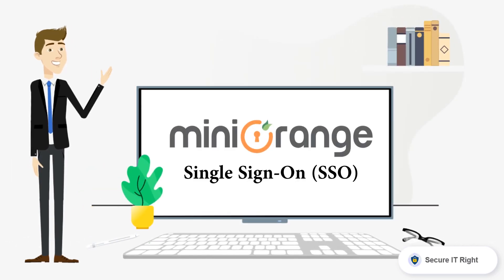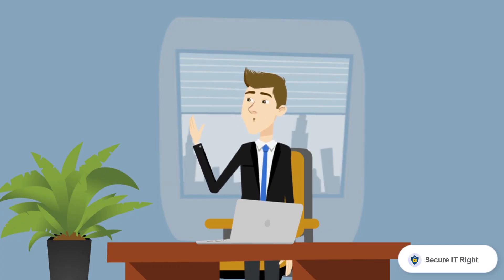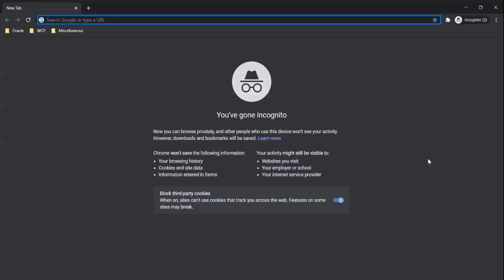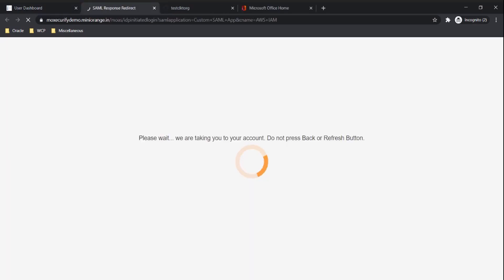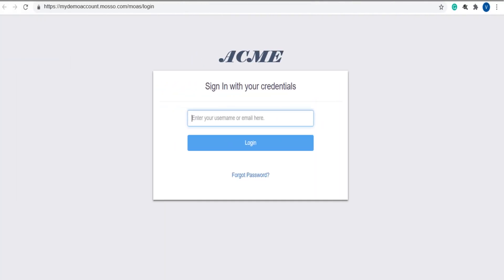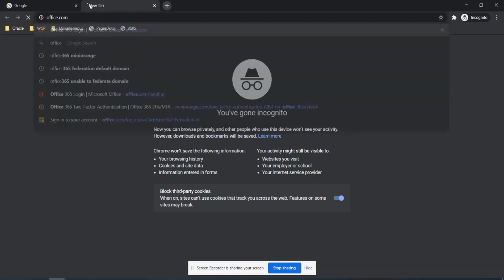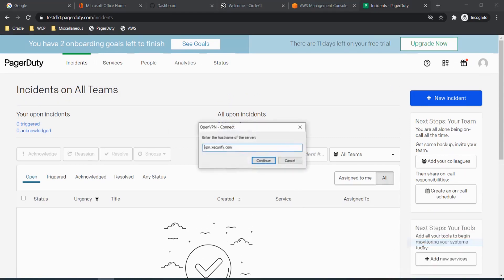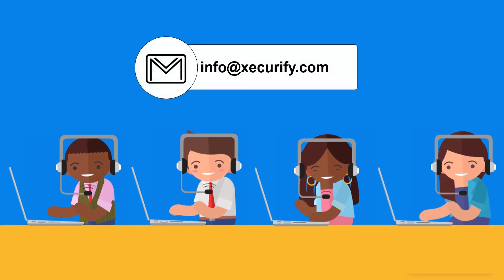What is Single Sign-On (SSO)? How does SAML Authentication Work?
In this video, we have shown what is single sign-on (SSO) & how you can enable it for multiple applications like AWS, G-Suite, Office 365, OpenVPN & many more using the Azure Active Directory. The Single Sign-On (SSO) solution allows users to get one-click secure access to multiple On-Premise and Cloud-based apps using a single username and password.

We have also explained how SSO works with SAML protocol. miniOrange enables users to integrate SSO with the existing IDP or User Store. You do not need to move your user identities when a need for SSO arises.

Here is a summary of the topics shown in the video to successfully enrich your knowledge & understanding of Single Sign-On:

0:00 An introduction to the use-case demonstrated
0:28 Working of the SSO
0:59 IDP-initiated flow
02:26 SP-initiated flow
02:33 Customization
04:25 Connect with us for more information

Why should you choose miniOrange?